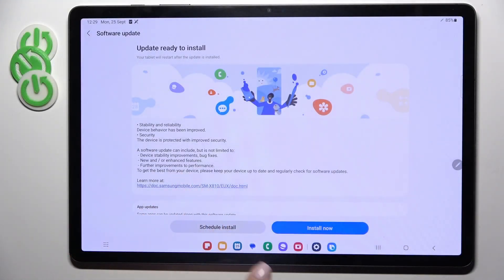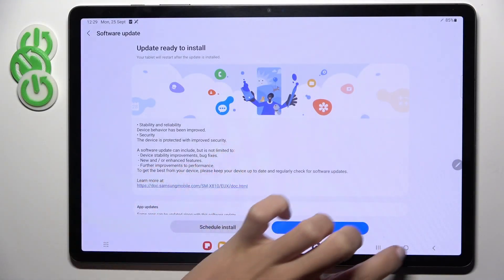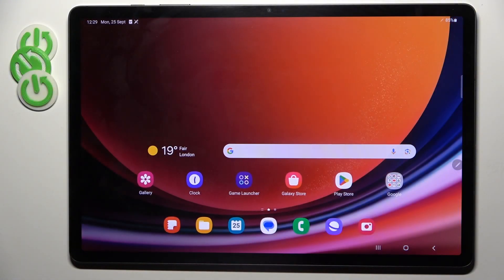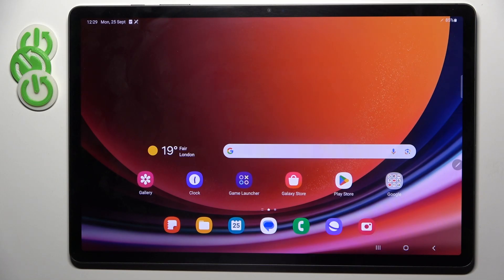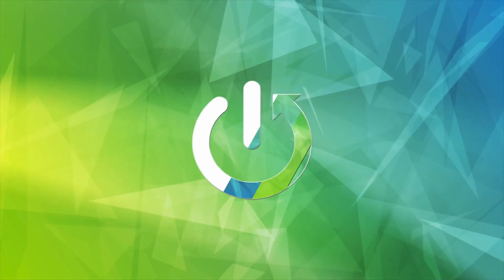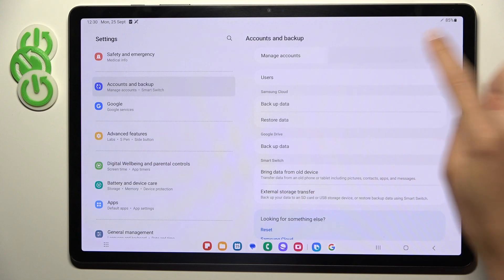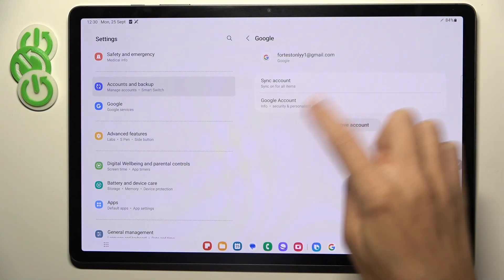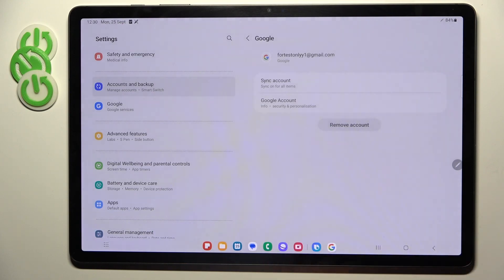How to Remove Google Account in SAMSUNG Galaxy Tab S9+ – Google Account Management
If you're wondering how to remove the Google account from your SAMSUNG Galaxy Tab S9+, then here we are coming with help! In this tutorial, we would like to show you how to remove the Google account from your device. So let's follow all the shown steps and successfully logout from Google account on the Samsung Galaxy Tab S9+!

How to remove Google account from SAMSUNG Galaxy Tab S9+ ?How to delete Google account in SAMSUNG Galaxy Tab S9+? How to manage Google account in SAMSUNG Galaxy Tab S9+?